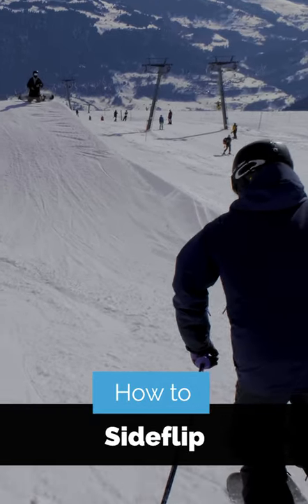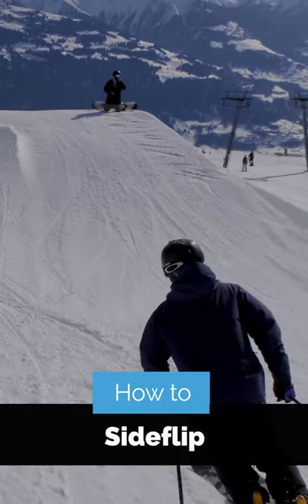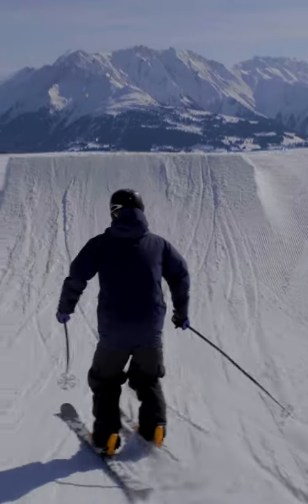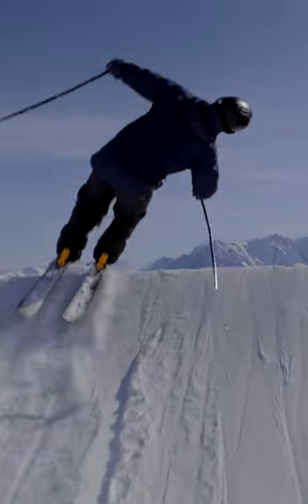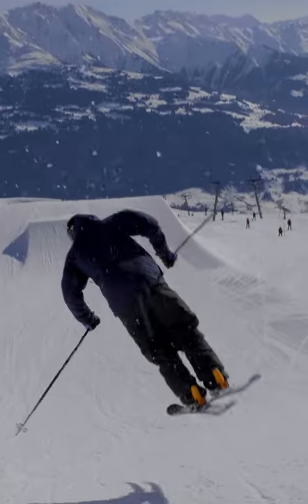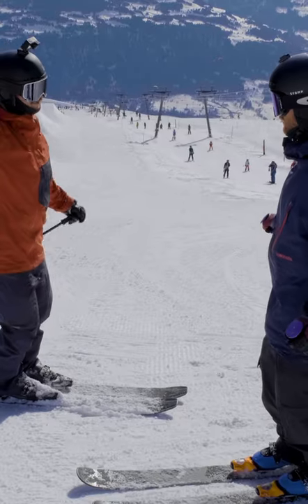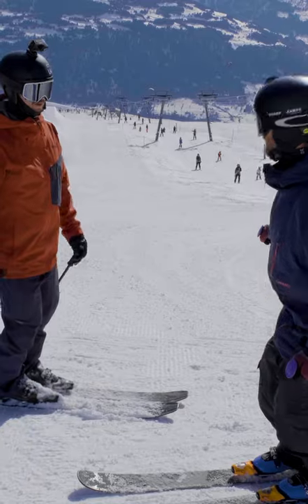How to Side Flip on Skis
Learn a little about how to side flip on skis in this ski tutorial.